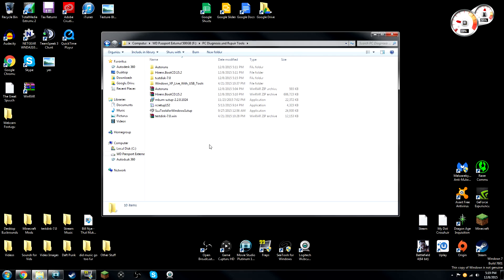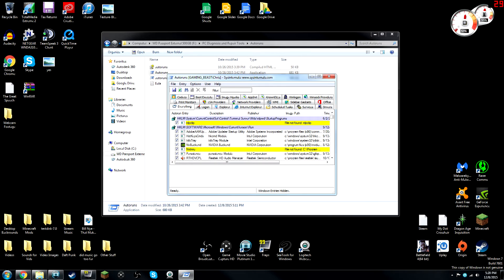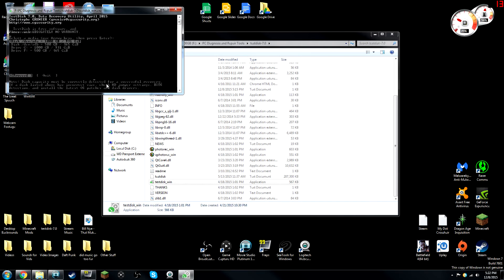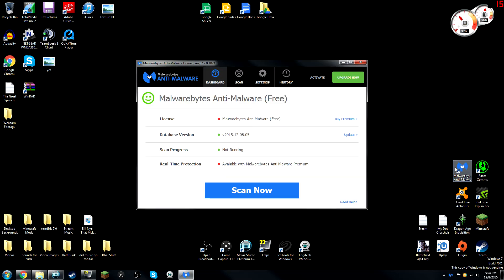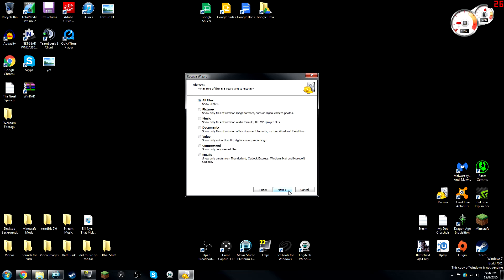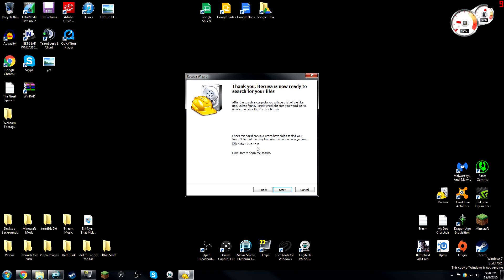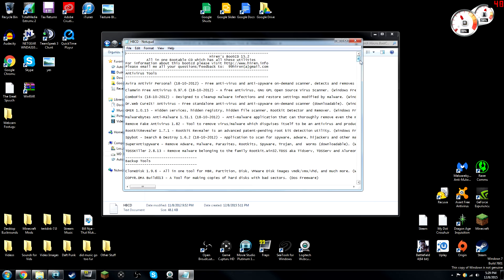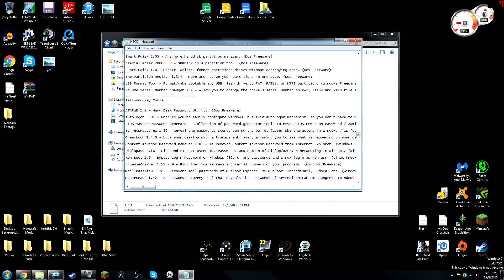Top 5 Computer Repair Tools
In this video, Chris shares his knowledge in computer repair and diagnostics. He shows you some of the tools he uses to fix computer and that can help you improve the performance and the operation of your computer. Hopefully these tools help you to fix any problems you are facing with your computer.

Also if you have any tools that you use to fix computers, leave them down in the comment section below.

Wanna play? Have a PC? You can send me a private message on Steam

Don't forget when you are a gentlemen you don't curse (as much), be respectful and let the haters get stomped on by your shined shoes.